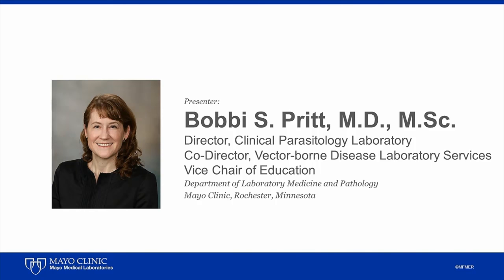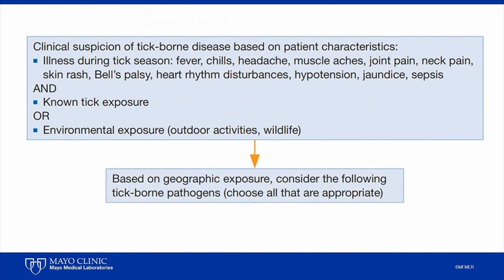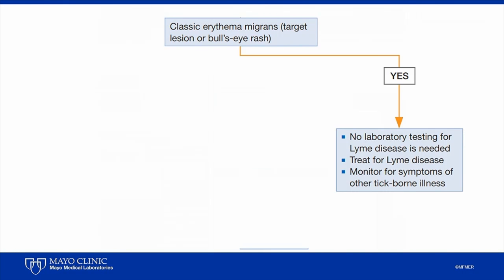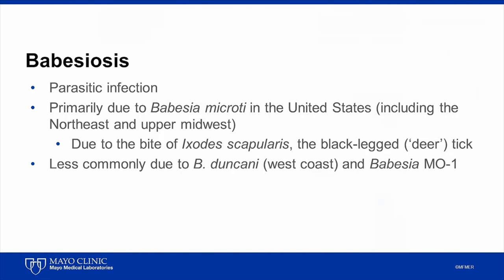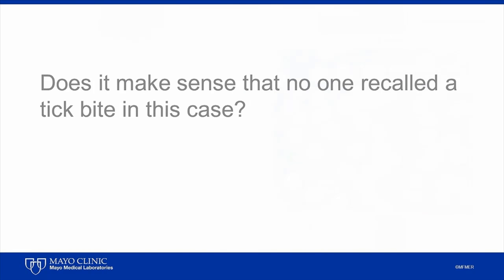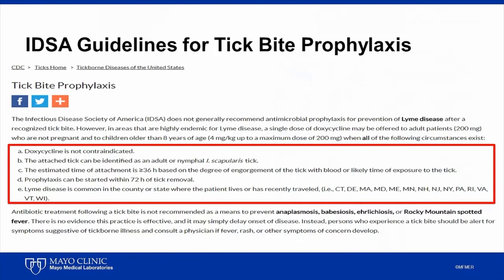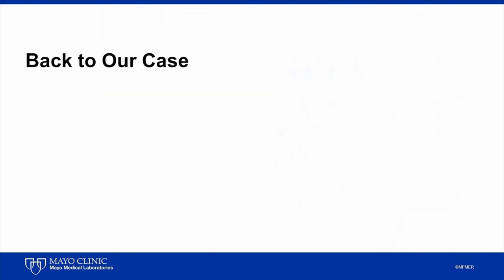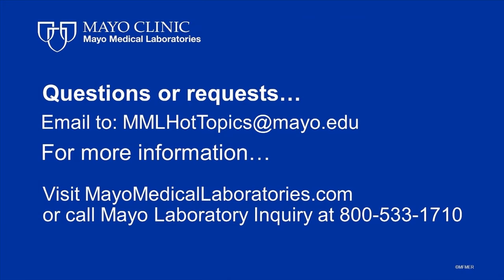Part 2: Tick-Borne Diseases Other Than Lyme Disease [Hot Topic]